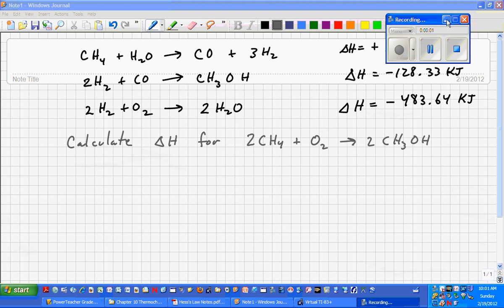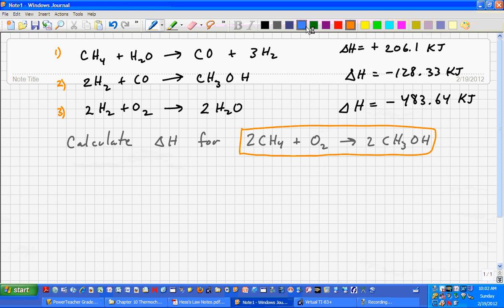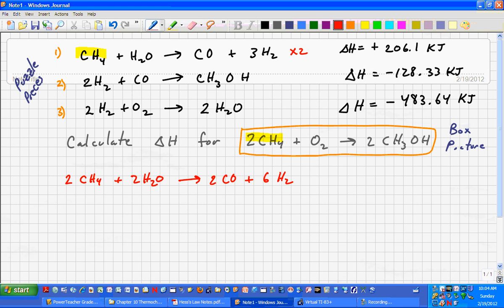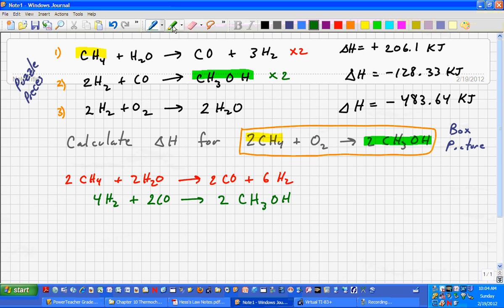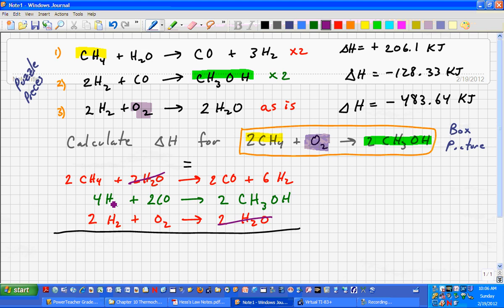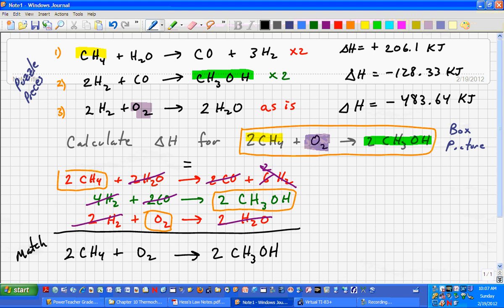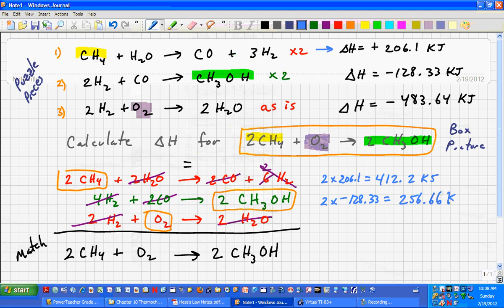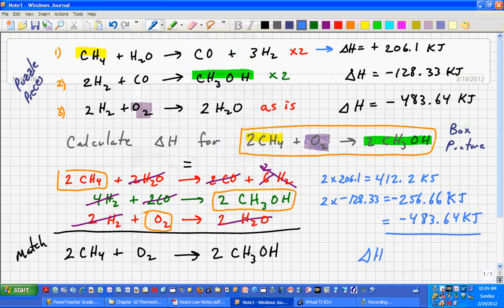Hess's Law Ex 1.wmv